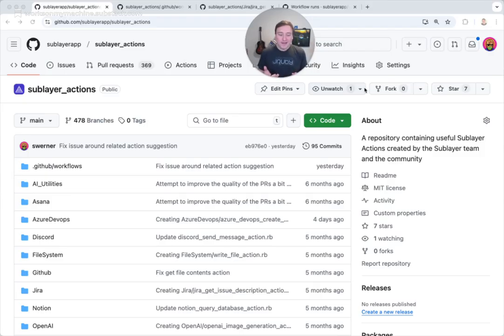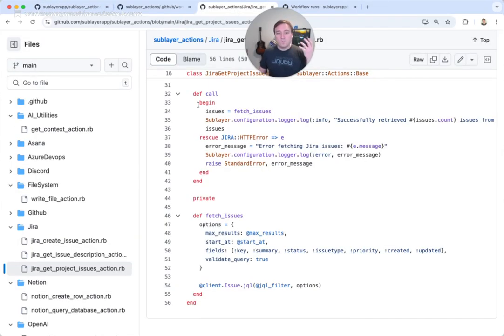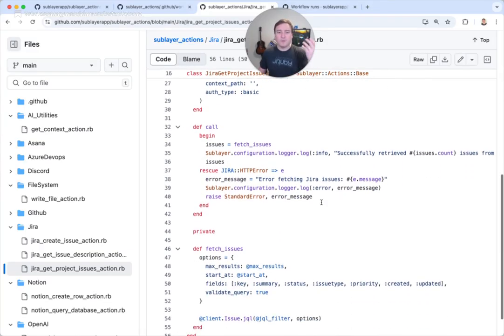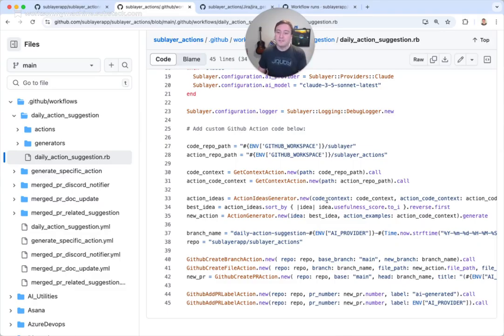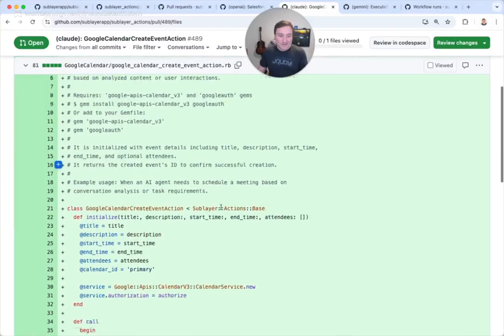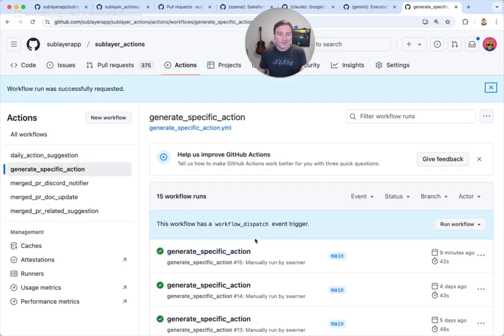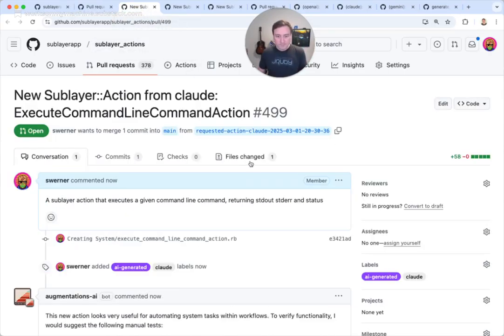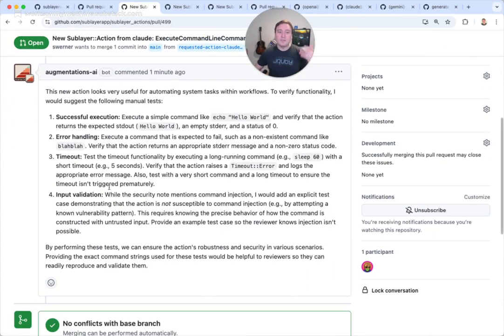AI Programs While I Sleep using GitHub Actions (and I'm drowning in PRs)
A brief glimpse of the future of working with automated programming AIs